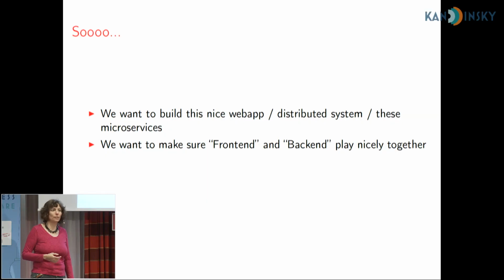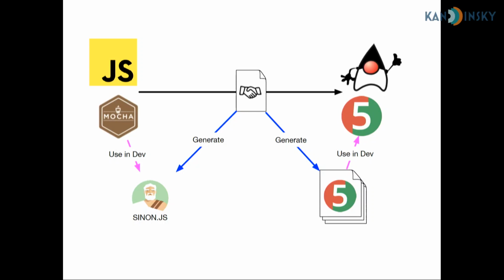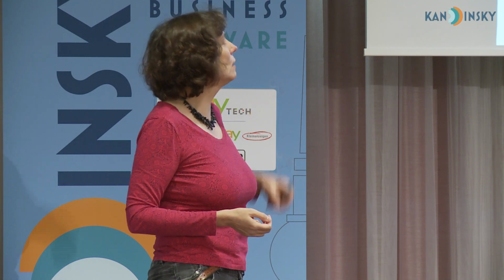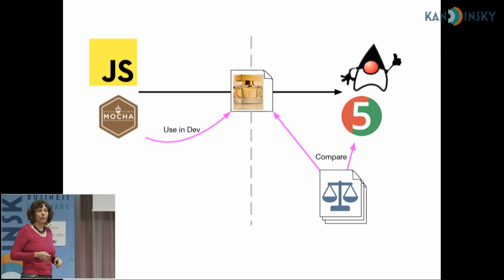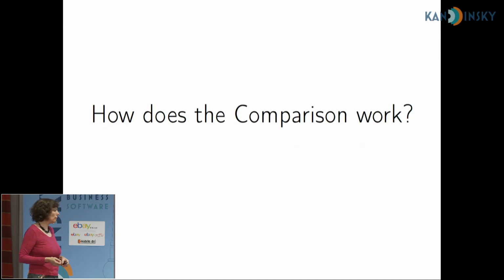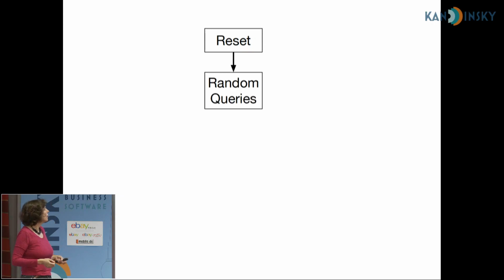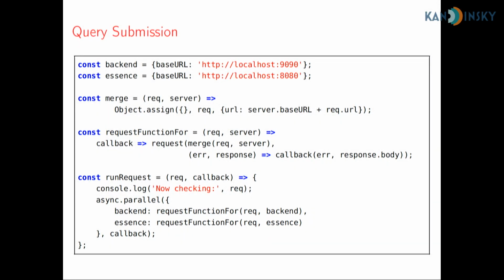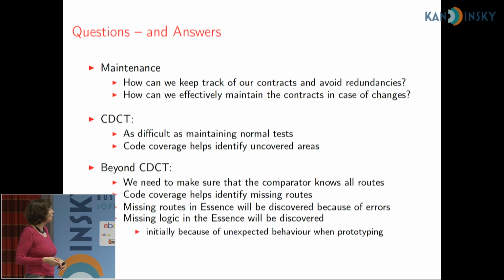Beyond Consumer-Driven Contract Testing - Nicole Rauch - KanDDDinsky 2018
Loosely coupled systems (a.k.a. distributed systems / microservices) are gaining more and more traction. This implies that there is a growing demand to automatically and reliably ensure that these modular systems play nicely together. The current industry-strength approach for testing the APIs between components is Consumer-Driven Contract Testing (CDCT). Despite its unquestionable improvements over naive integration tests, it still has a number of weaknesses.
This talk points out these weaknesses and shows how we can go beyond CDCT by leveraging modelling in combination with an approach borrowed from formal methods.